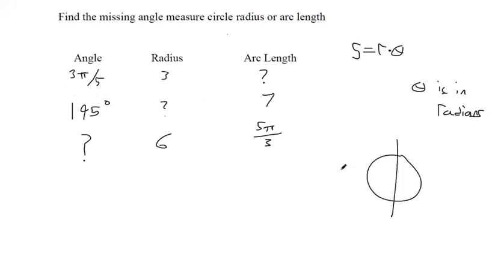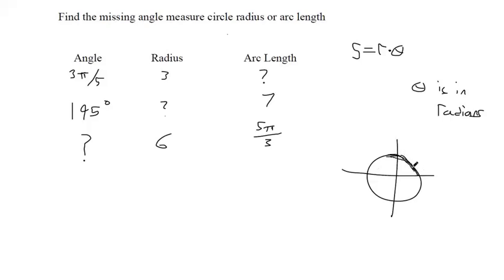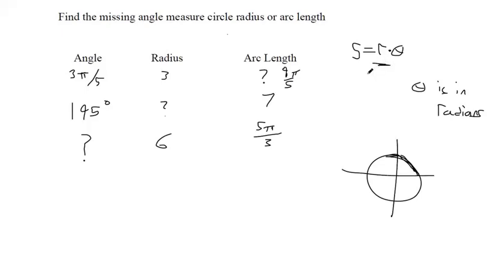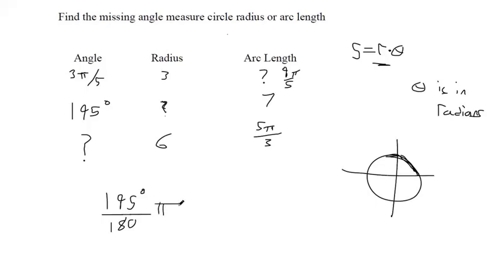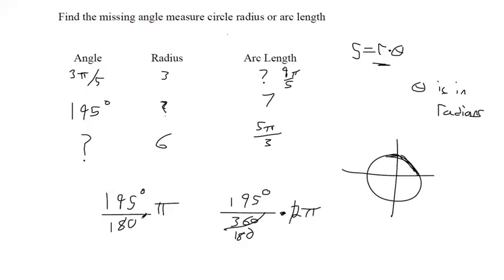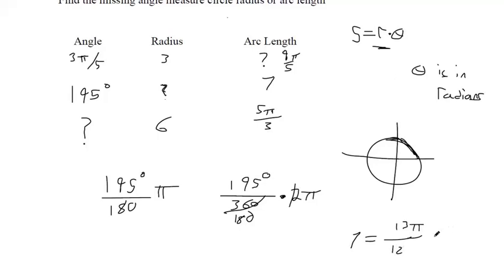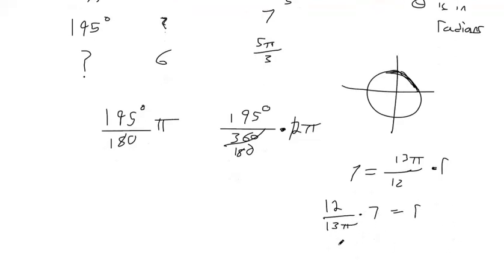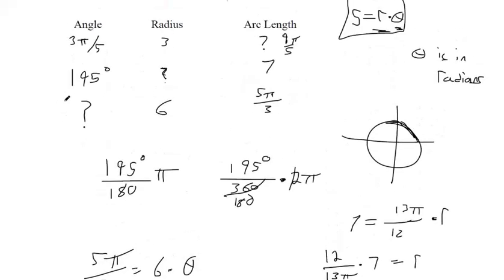Find the missing angle measure circle radius or arc length